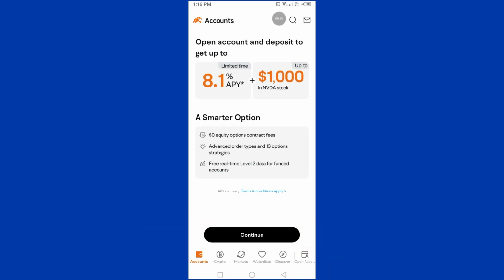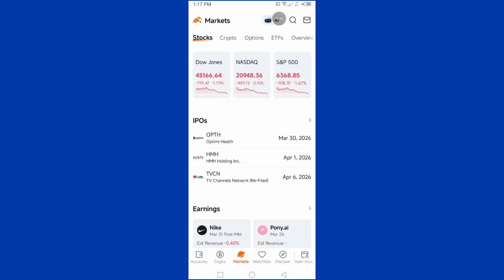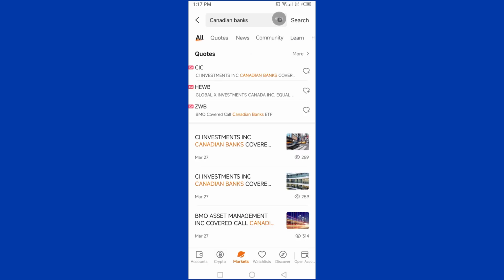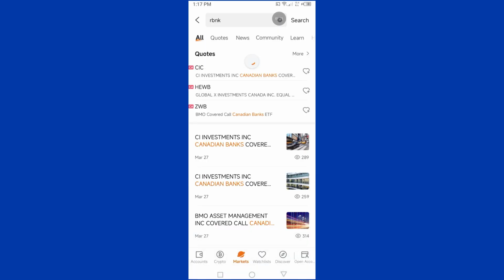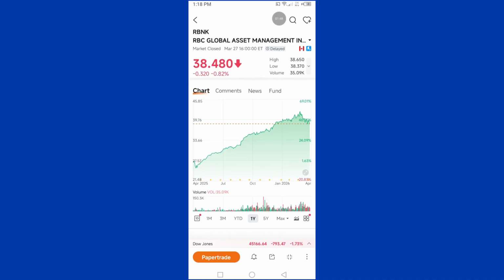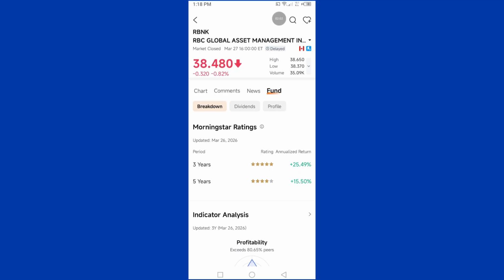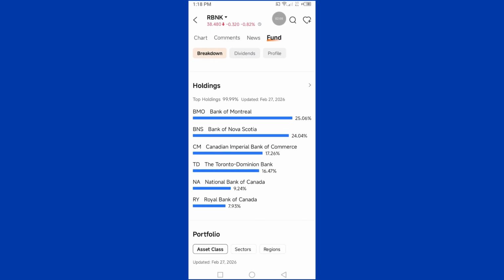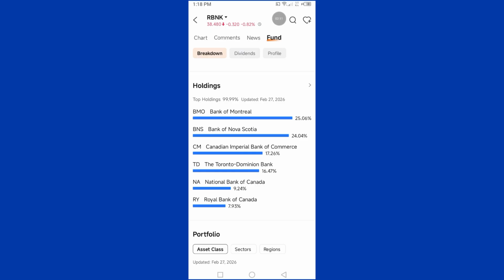How To Invest In A Canadian Banks ETF On Moomoo (RBNK)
Learn how to invest in a Canadian banks ETF (RBNK) on Moomoo step by step. This guide walks you through searching the ETF, placing buy orders, and confirming your investment. Ideal for beginners and investors, it helps you diversify your portfolio, gain exposure to Canadian banks, and make informed financial decisions.